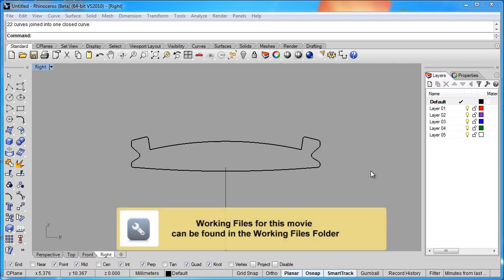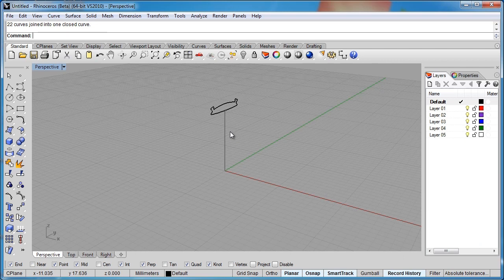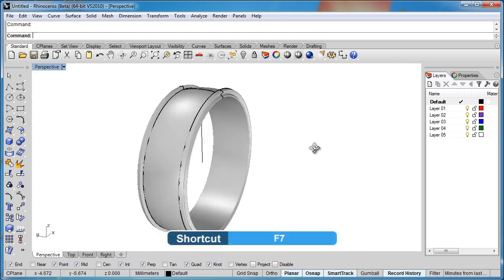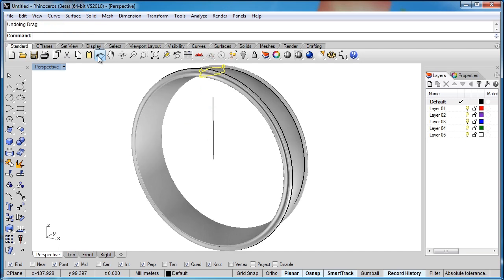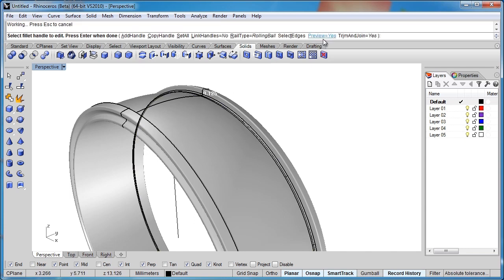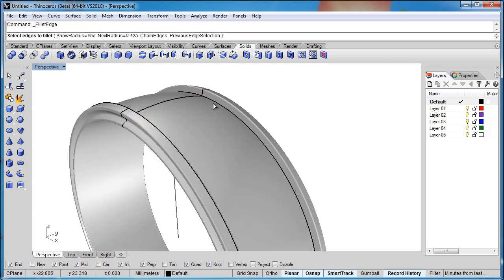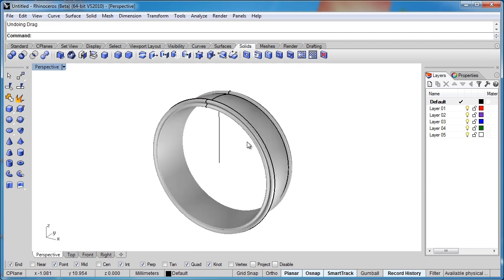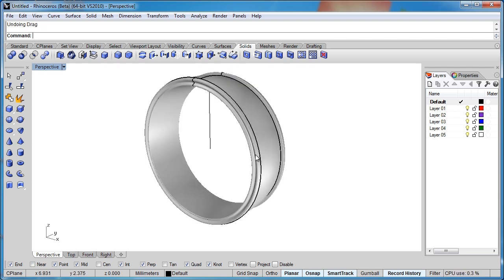Advanced Rhino 5 Tutorial | Project - Ring - Create the Main Ring with History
Want all of our free Advanced Rhino 5 videos?

More details on this Advanced Rhino 5 course can be seen
This training clip is one example from the complete course. For more free Rhino tutorials please visit out our main website. YouTube